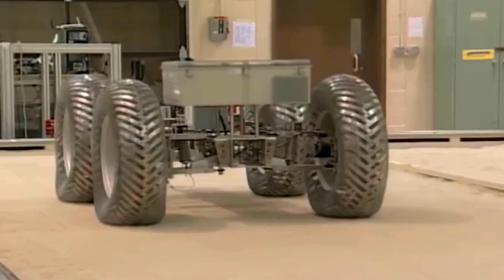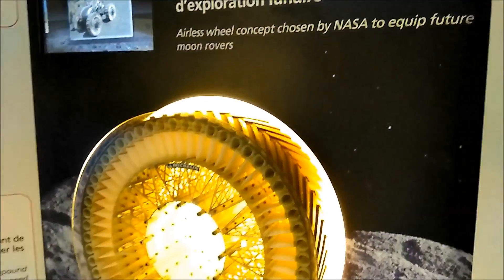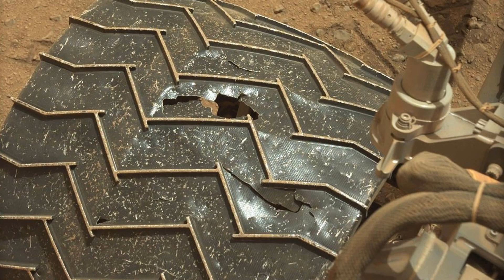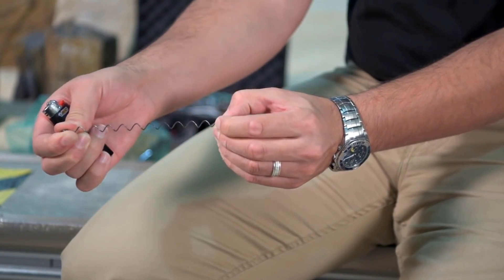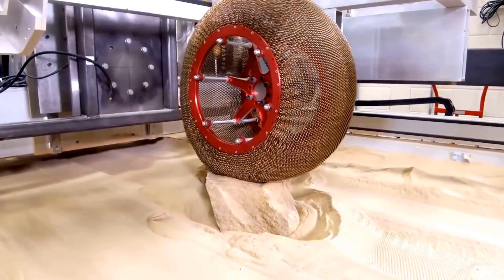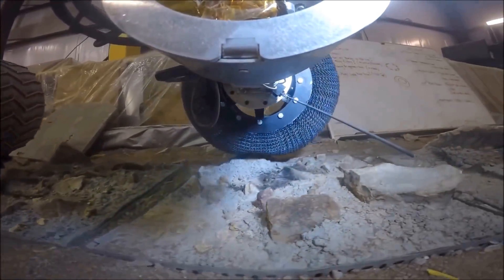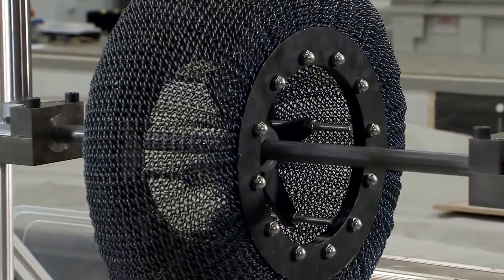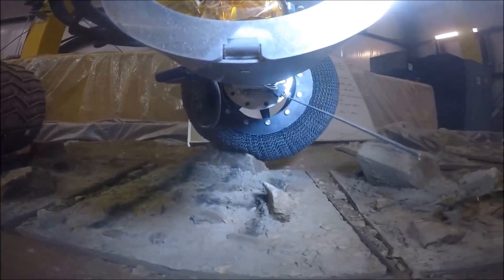NASA Reinvented The Wheel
NASA Glenn Research Center has just reinvented the wheel, a new tire that can get back to its original shape after having undergone deformation. This invention was possible thanks to a shape memory alloy.

Shape memory alloys are materials that can be stretched and reshaped by applying heat to the source.  The material  is a Nikel Titanium wire mesh, which looks like medieval chainmail.

No matter how many rocks it rolls over, this "Super-Elastic Tire" will return to its pre-deformed shape like nothing ever happened.

CREDIT LINKS